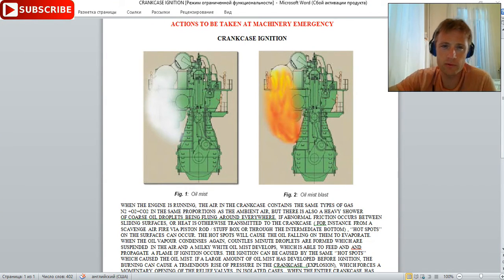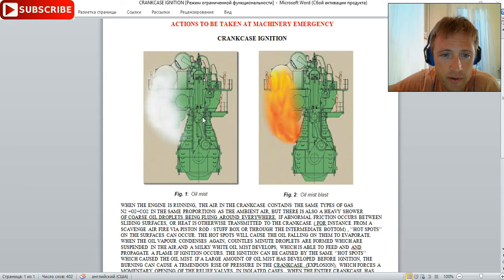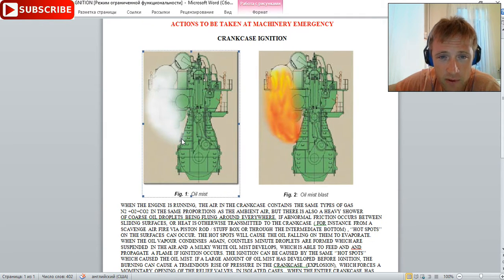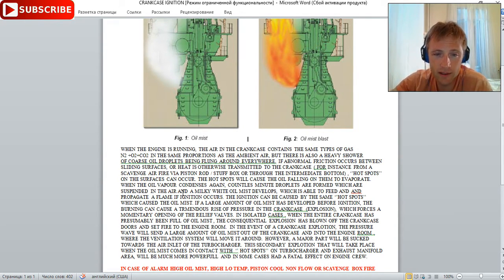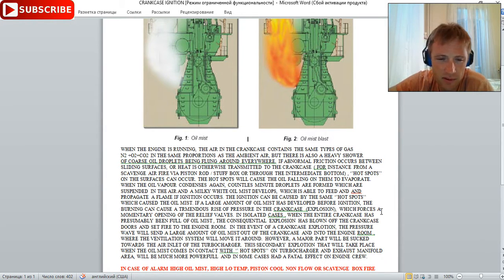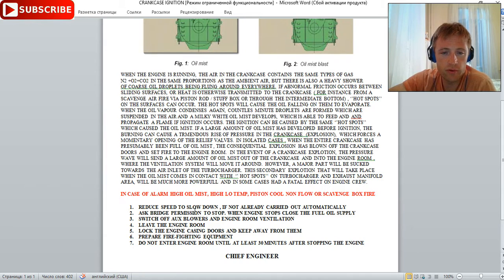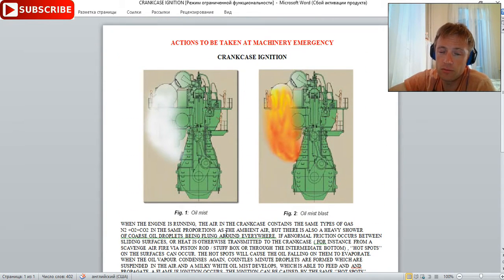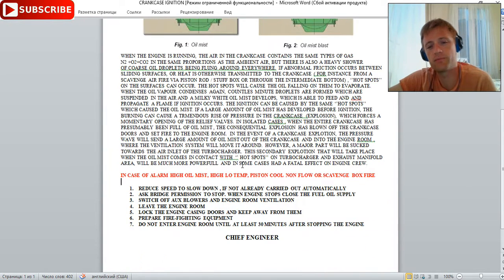How to prevent Crankcase Ignition inside the Engine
September 11th or 9/11 stands out in our minds for obvious reasons. However there was another 9/11, 11th September 1947, when a crankcase explosion on the Reina del Pacifico killed 28 men and injured 23 and led to the development of  crankcase relief valves and oil mist detectors. Of course there had been crankcase explosions before this, but none which had such devastating consequences.

Between 1990 and 2001 143 crankcase explosions were reported to Lloyds Register which have about 20% of the worlds shipping in its class, so if we use that as a factor, we can estimate the total reported incidents were 715 in 11 years or about 65 a year. Don't forget that these are reportable incidents, i.e. those where the damage sustained has warranted a major repair or has resulted in injury. Minor explosions may have gone unreported, and it is possible that the actual number of incidents is more than double those reported. - maybe 3 a week!!

Of those incidents reported to Lloyds, 21 explosions happened in two stroke marine diesel engines and 122 in four stroke marine diesel engines. But this doesn't mean that  four stroke engines are more likely to have an explosion; there are 7 times as many four stroke engines at risk than two stroke engines.